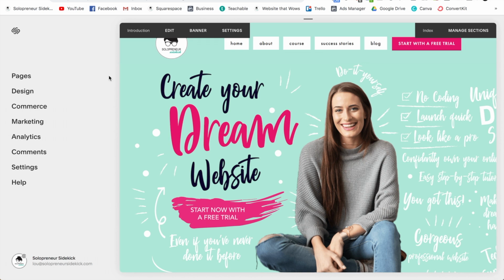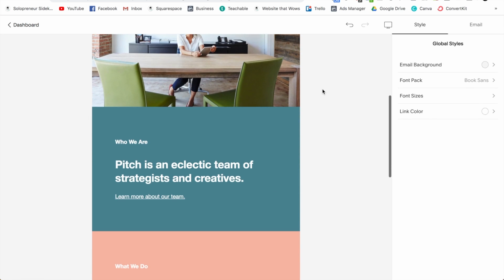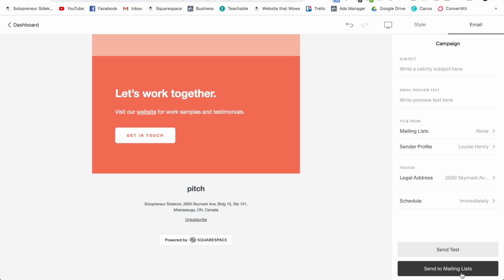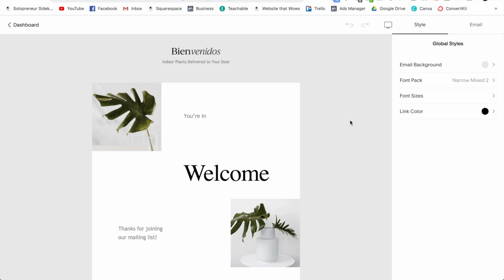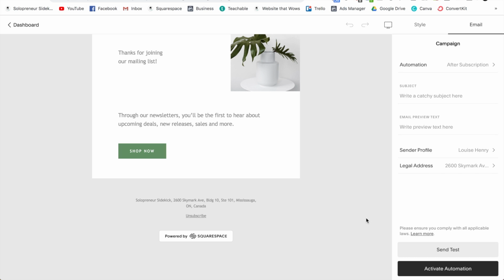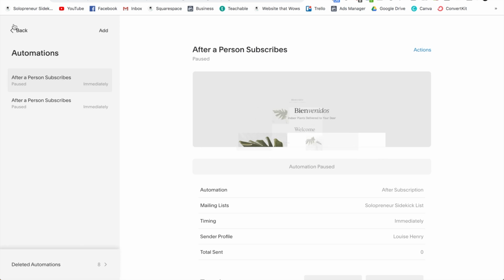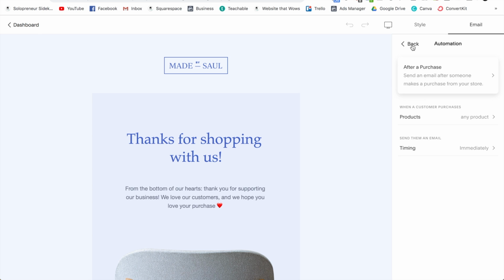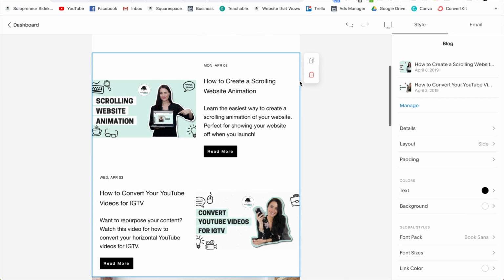Squarespace Email Marketing Review (Updated)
Squarespace has seriously improved their email marketing. Watch now for a review of the features!

ABOUT ME: I'm Louise. I teach entrepreneurs how to leverage tech so that they can save time, automate more and scale their business with ease.